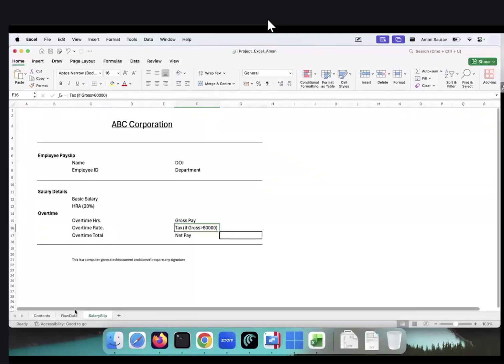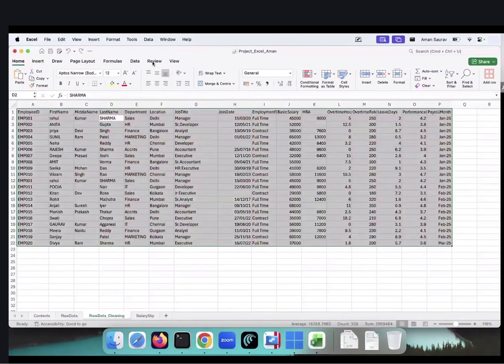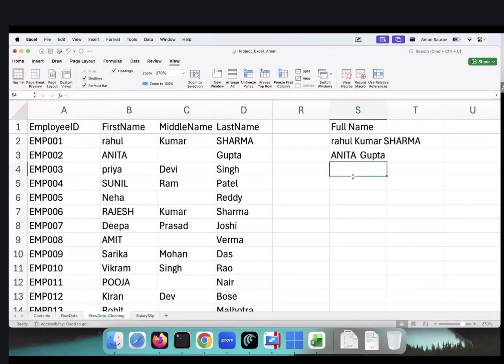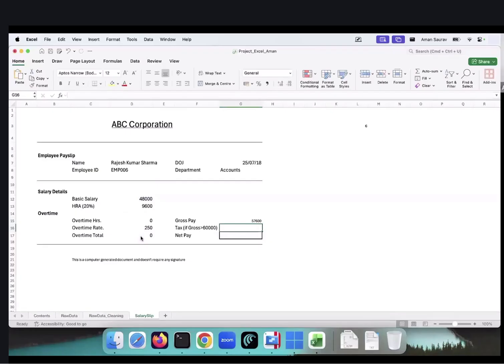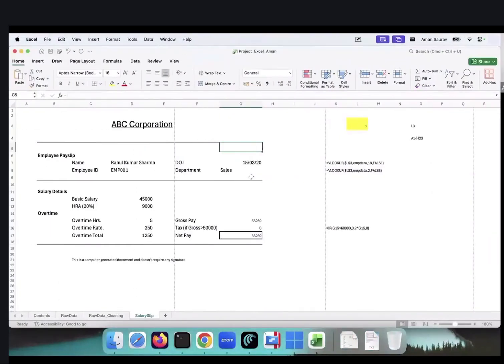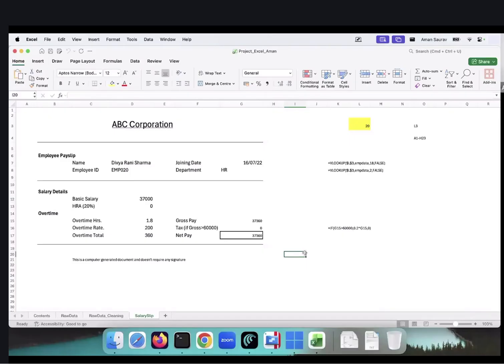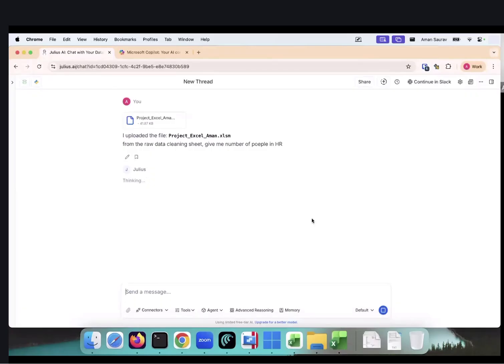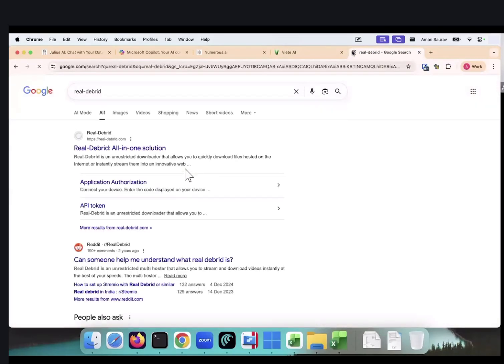EXCEL P2 Recording 2026 01 25 193300